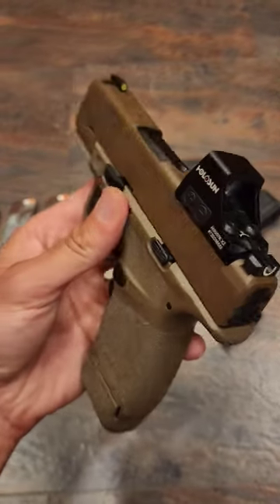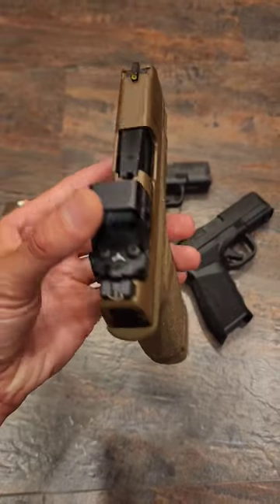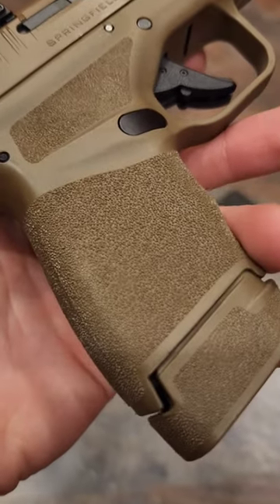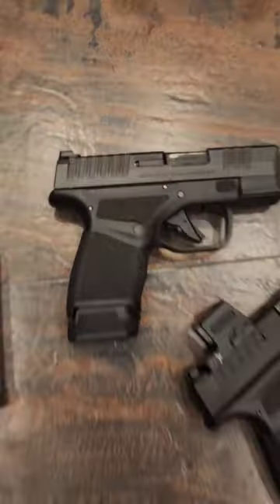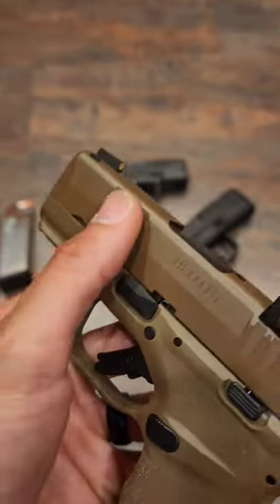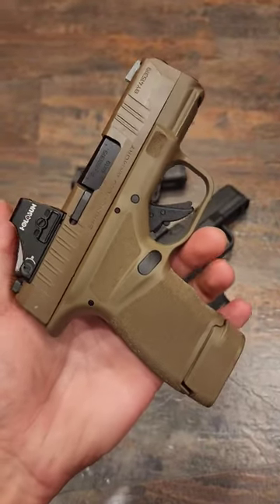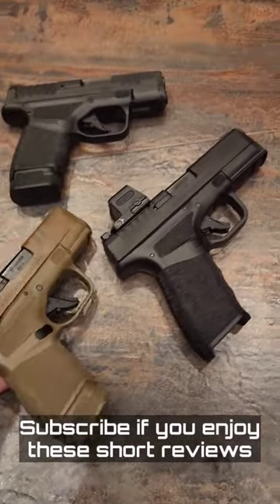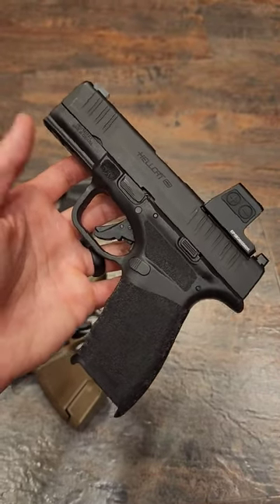Springfield Hellcat Short Review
Short review of the Springfield Hellcat.